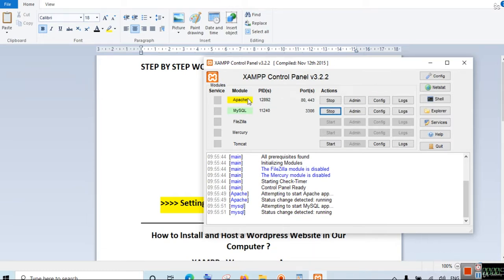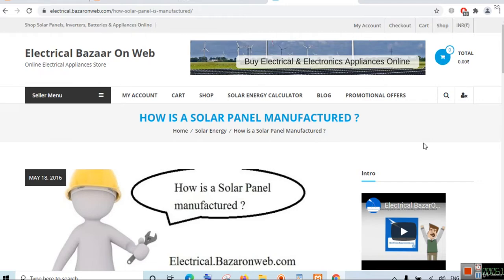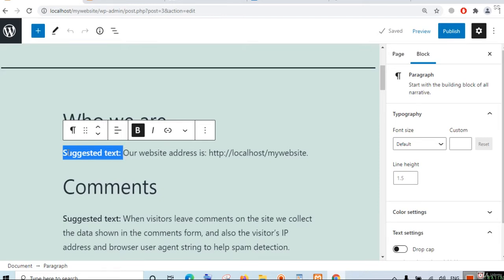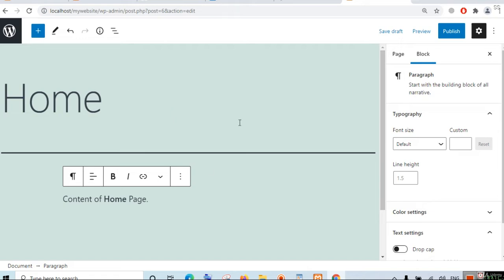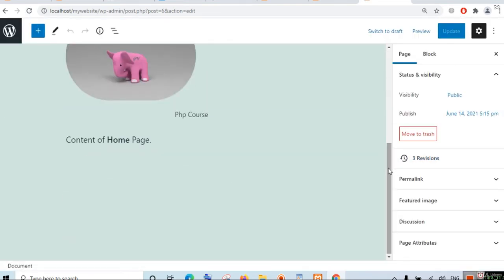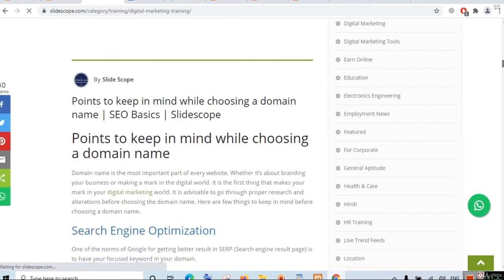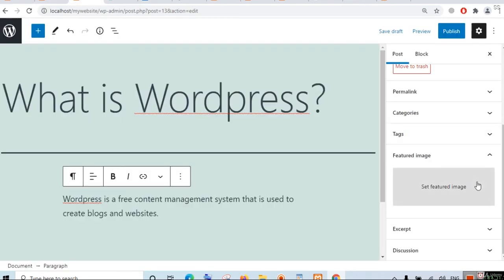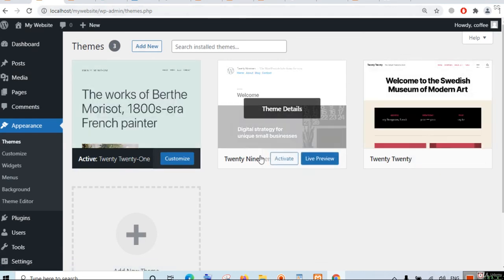How to Create Pages and Write Posts in Wordpress